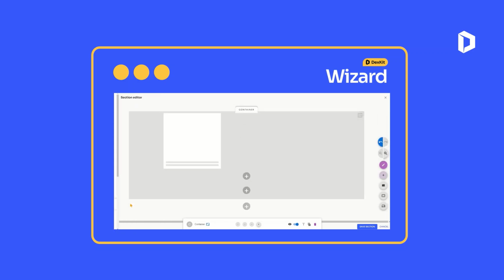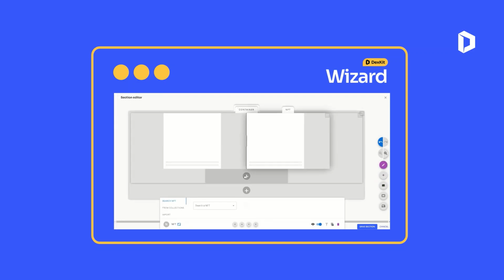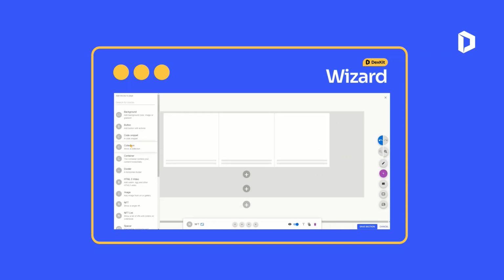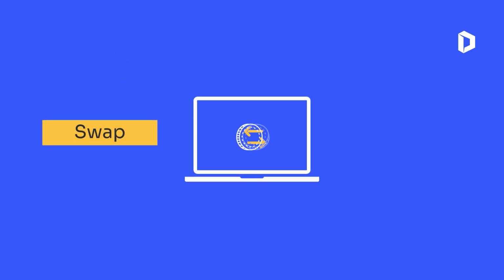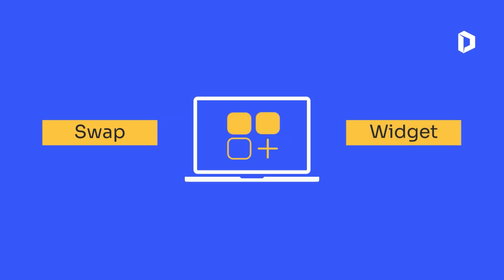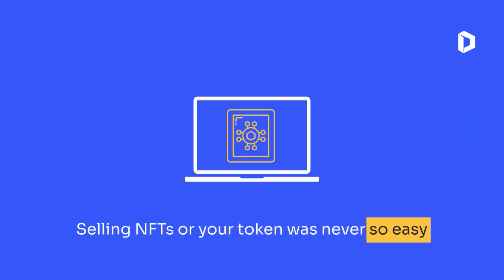Build your crypto website with DexKit Wizard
Looking for a simple and efficient way to showcase your NFTs and/or digital artwork or just trying to monetize a blog? 🤔Do not look any further! DexKit brings the new wizard with which you can create your own crypto website in seconds! 🎉

What can this dApp do?
1.

– Clone any existing one and make easier your building process